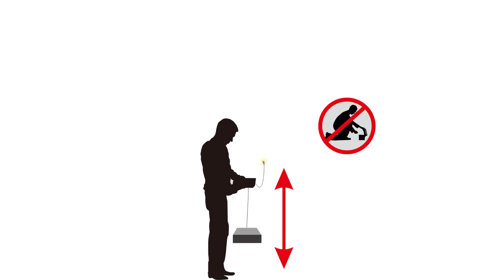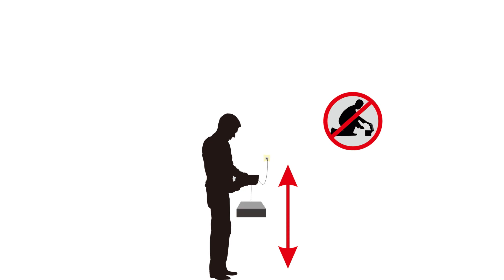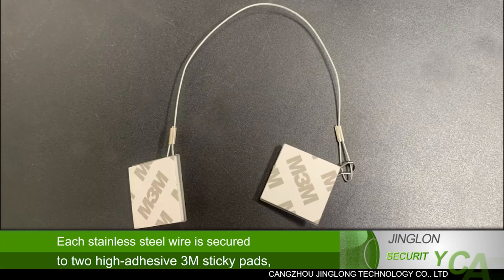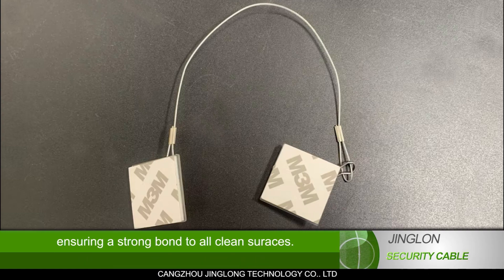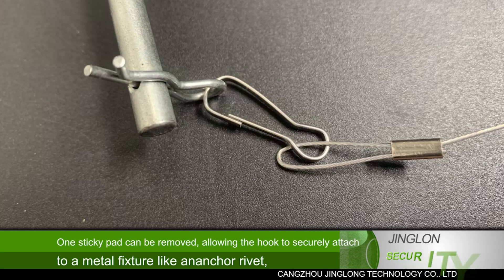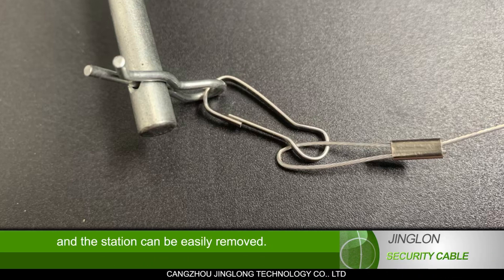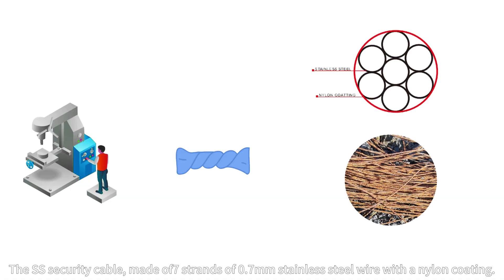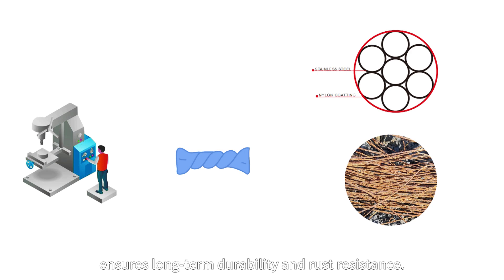MBF1004C Security Cable To Fix Bait Stations/Rodent Traps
Made of nylon coated SS304 wire and 3M glue pads for a strong and durable fix. Perfect to secure the bait stations, rodent trap and more!

As a factory focused in the pest control field since 2004, Jinglong has a 10,000㎡ workshop and 100+ perfessional workers including 10+ R&D engineers. We proudly have served 500+ professional pest distributors and operators.  More than 300+ pest control products are available!  OEM and ODM services are accepted.

Sample order is accepted.

Ask me for more information.